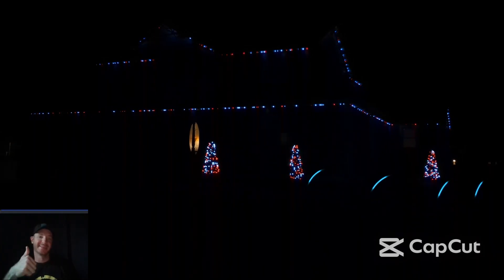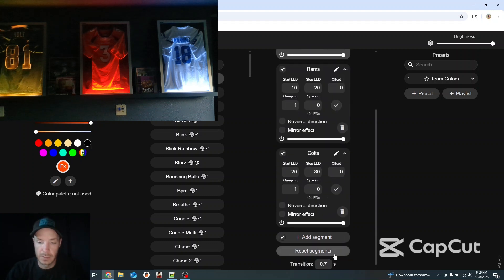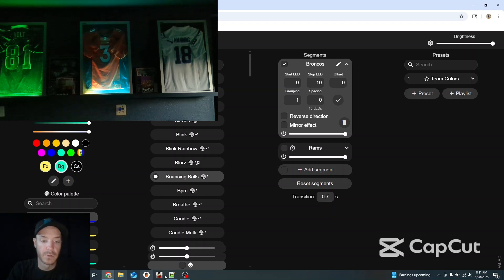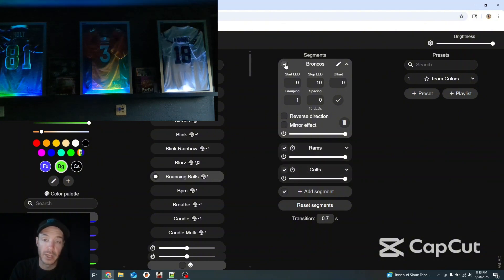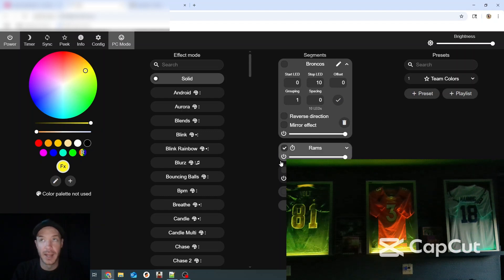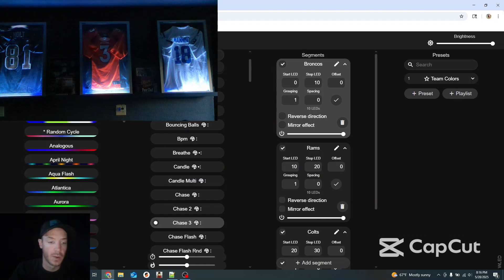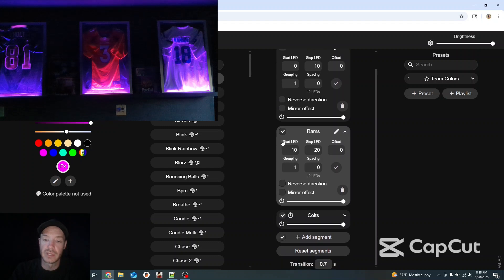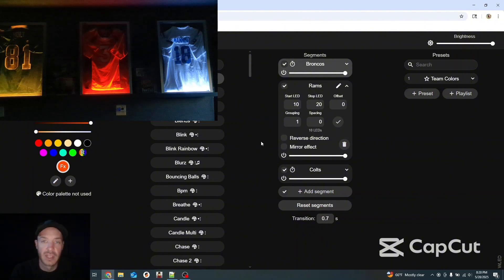How do I configure segments in WLED? The Good, the Bad, and the UGLY, should YOU use them?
The Good
Independent Control: This is the standout feature. You can divide your LED strip into multiple segments and apply different effects, colors, brightness levels, and speeds to each one. This allows for highly customized and dynamic lighting displays. For example, you could have one part of your strip showing a flickering flame effect while another part displays a solid color.
Symmetrical Effects: By creating segments (e.g., splitting a strip in half and reversing the second segment), you can achieve visually appealing symmetrical patterns and effects.

The Bad
Complexity: While powerful, managing numerous segments, especially with overlapping effects or intricate timing, can become complex to configure and troubleshoot.
Main Segment Quirks: The "main" segment (usually Segment 0) can behave differently. For instance, color transitions might only work smoothly on the main segment, and its color is often the one reported to APIs, which might not be what you expect if you're focused on other segments.

THE UGLY
Troubleshooting Complexity: When things go wrong with a multi-segment setup (e.g., a portion of the strip isn't lighting up correctly, effects are glitchy), pinpointing whether the issue is with the physical wiring, power, a specific segment's configuration, an effect bug, or a controller limitation can be more challenging than with a single-segment setup.

0:00 Introduction
0:17 The BEST WLED Controller
1:00 WLED Segment overview
1:48 How to configure segments in WLED
2:38 What happens when you only select one segment in WLED?
3:35 Segments in WLED don't automatically update when selected
5:40 Segments are great, just be cautious and pay attention to your settings.